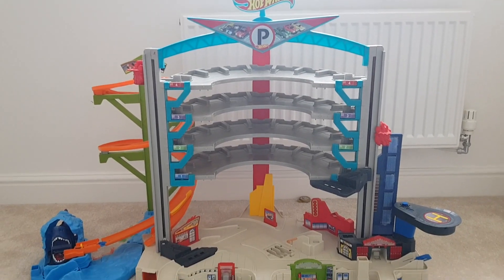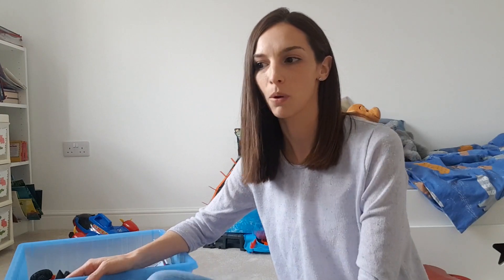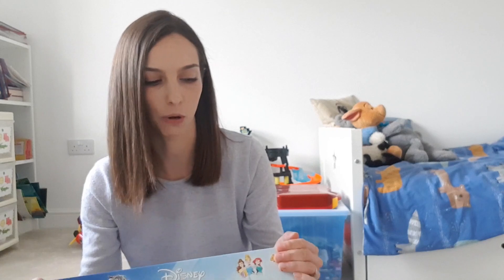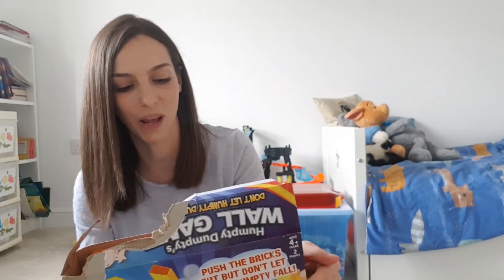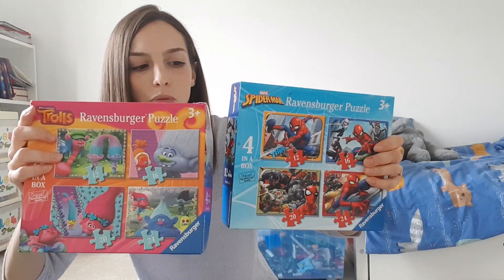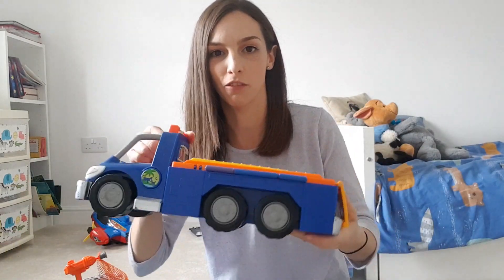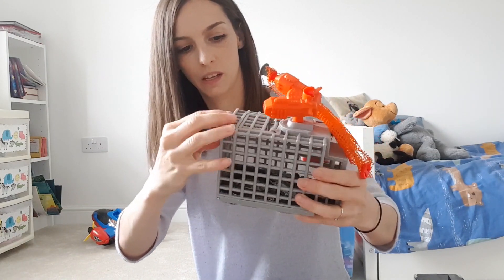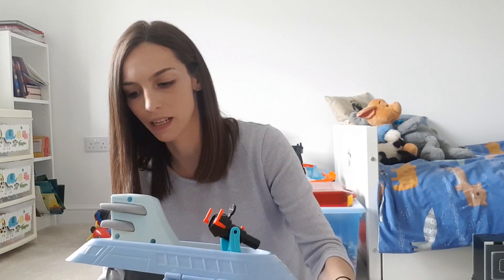BEST TOYS FOR A 5 YEAR OLD BOY | Gift Ideas 2019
Hi everyone. Today I wanted to share with you my 5 year old sons favourite toys.